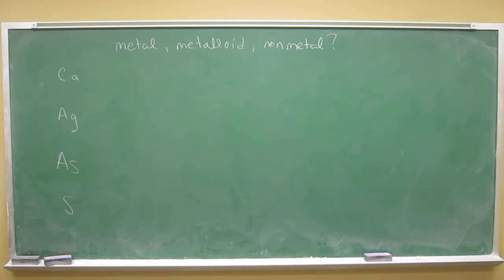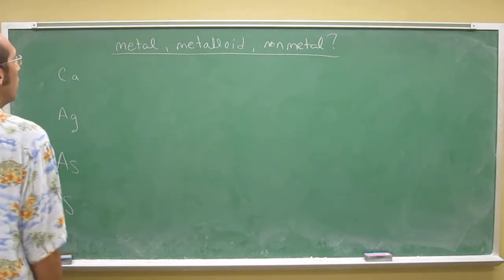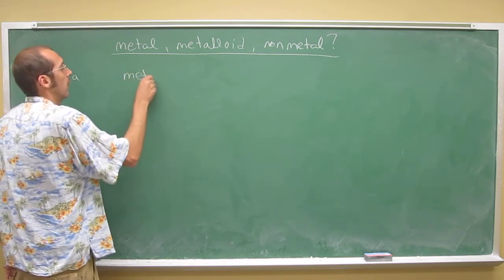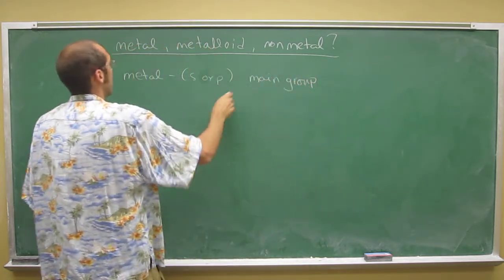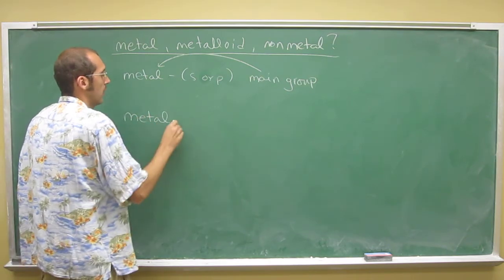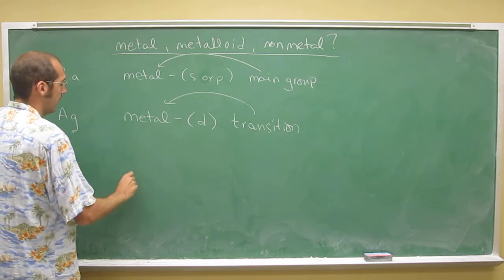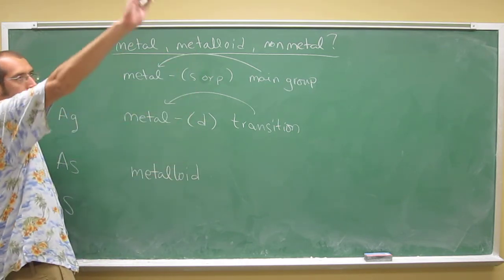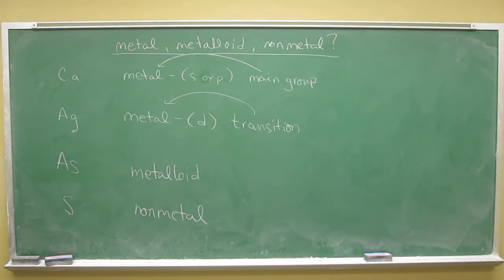Metals, metalliods, nonmetals 002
Identify whether the following are metals, metalloids, or nonmetals.

Ca, Ag, As, S